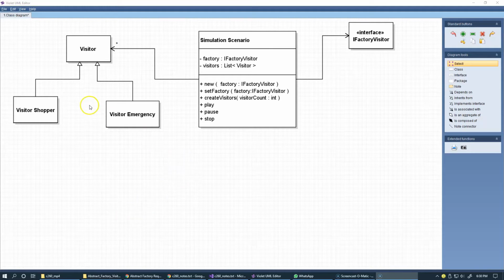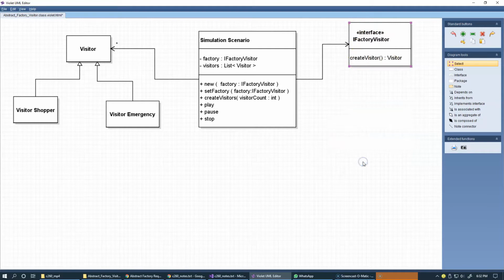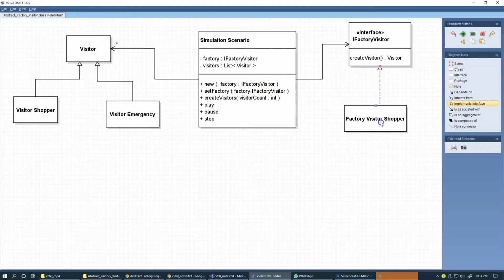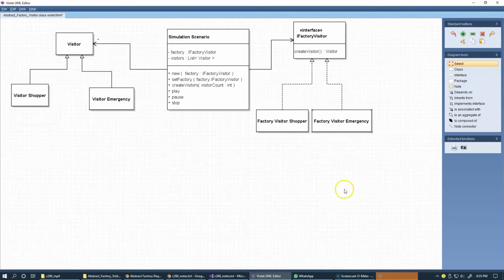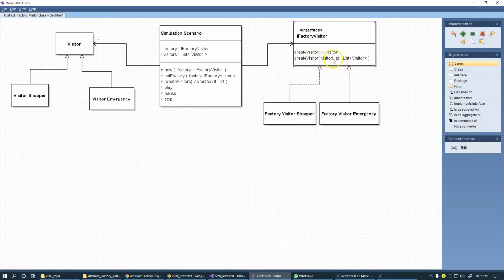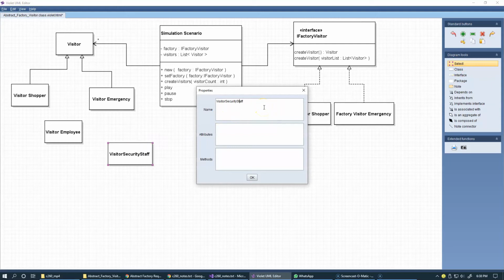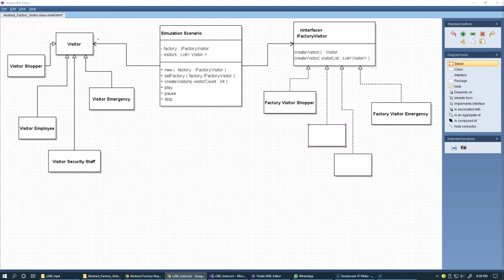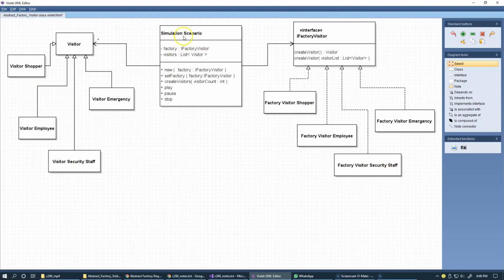10.7 Abstract Factory extensibility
10.7 Abstract Factory extensibility